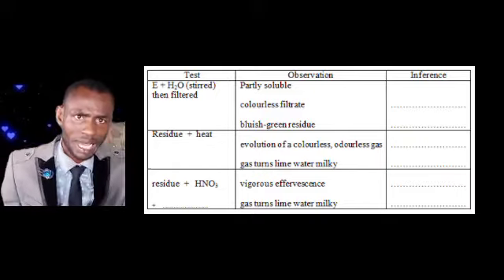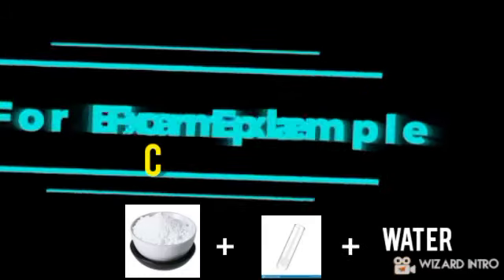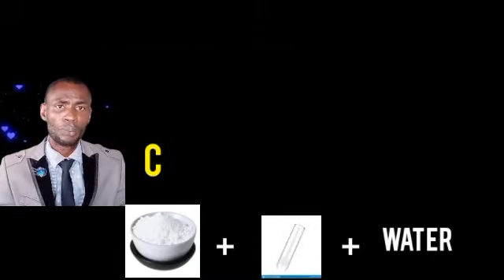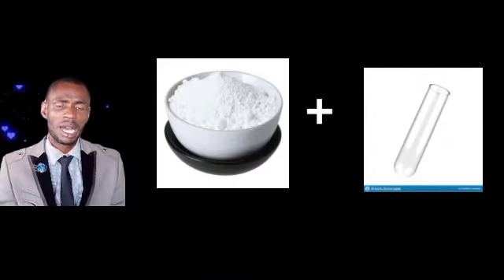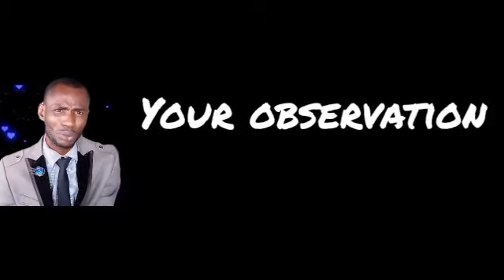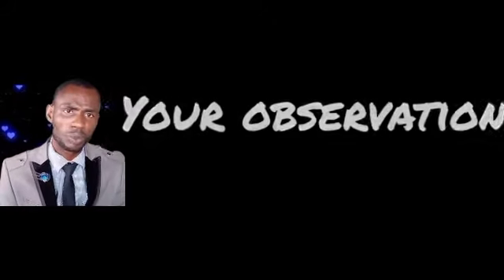waec chemistry practical: Guide line during quantitative analysis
In this video, I explained how to avoid some common mistakes during salt analysis. in the previous videos, I have explained how to avoid some common Errors students make during Titration and applications of formulas during Titration.